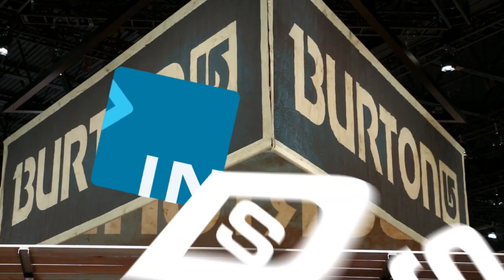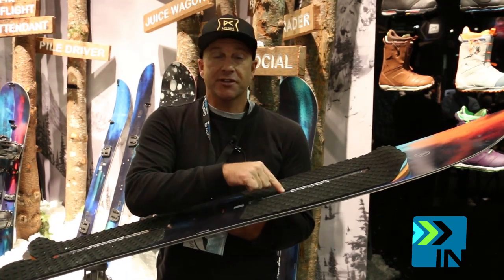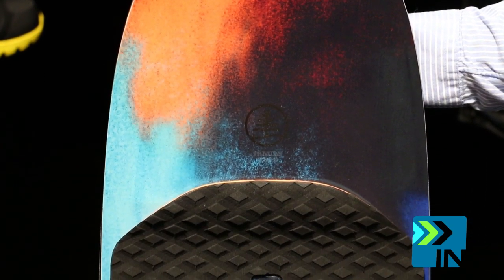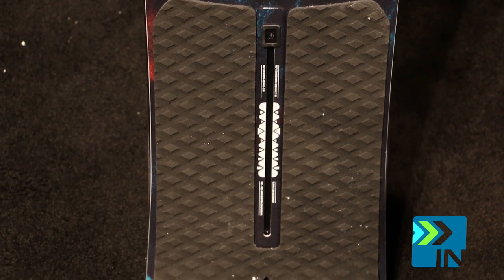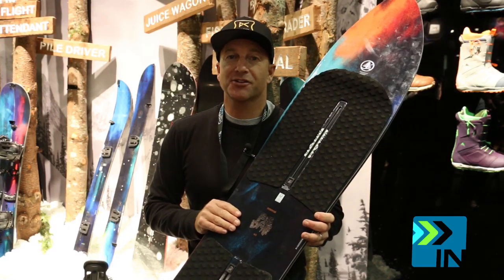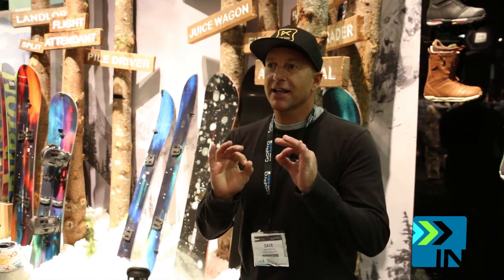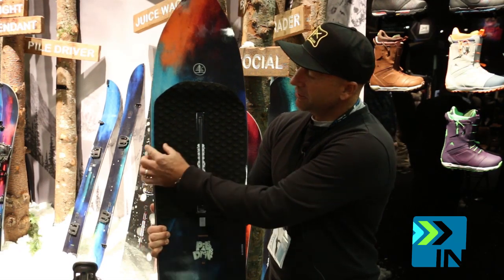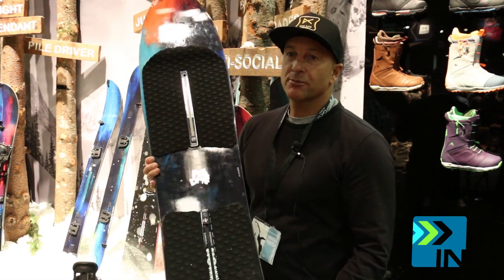Burton Pile Driver Snowboard - Board Insiders - 2015 Burton Piledriver Snowboard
We have seen ton of new surf inspired snowboards and no boards come out in the last 2 years. The 2015 Burton Pile Driver snowboard is Burton Snowboards's entry in to the mix. Much thinner than the Burton Fish the Burton Pile Driver is pre set-up for no boarding, (riding without bindings). If you have a foot of fresh, grab this board and shred. Let us know what you think!